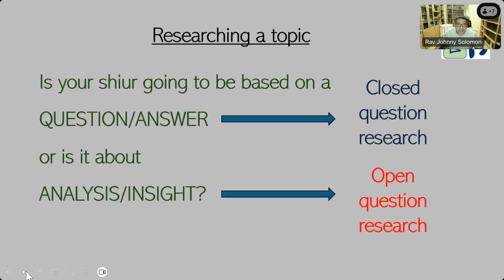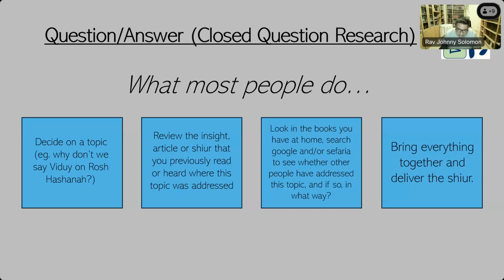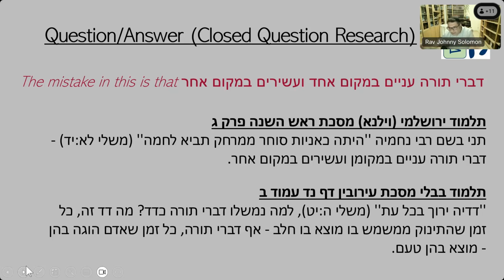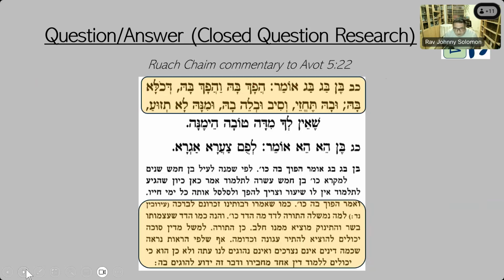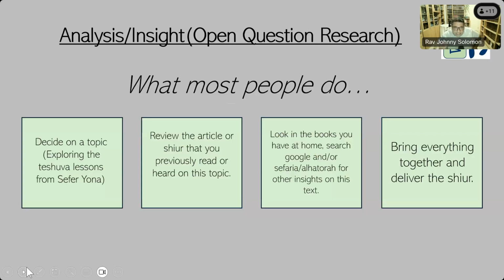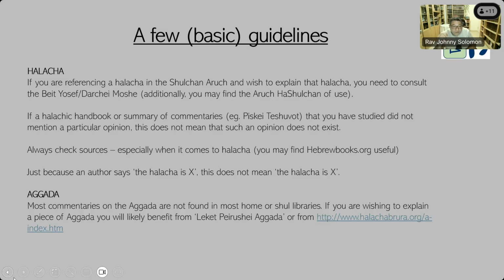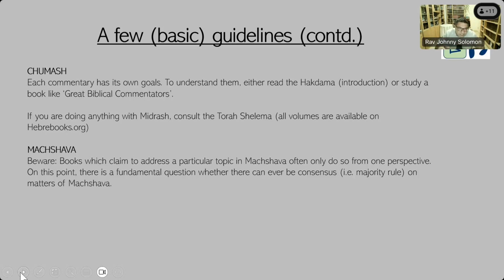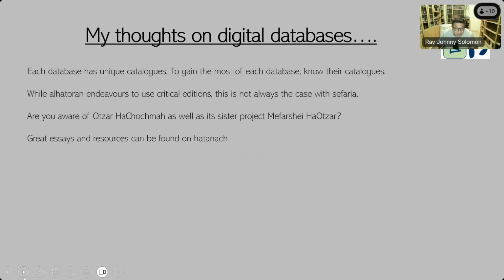How to Design and Deliver a Shiur: Episode 2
In this 4-part series, Rabbi Johnny Solomon will teach us about the process of planning, researching, preparing and delivering a shiur. He will share a number of ‘pro-tips’ about how to plan the pace of a shiur, where to find relevant sources, and how to ensure that a shiur leaves an impact on its listeners.

If you are watching this WebYeshiva.org video here on Youtube, we invite you to book a free 20-minute ‘Schmooze with Rav Johnny’ with Rabbi Johnny Solomon aka